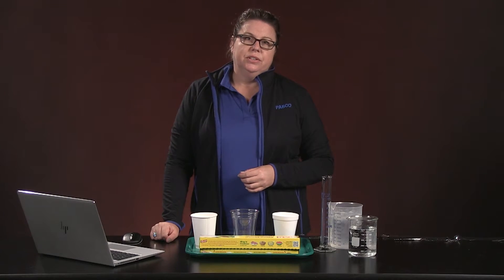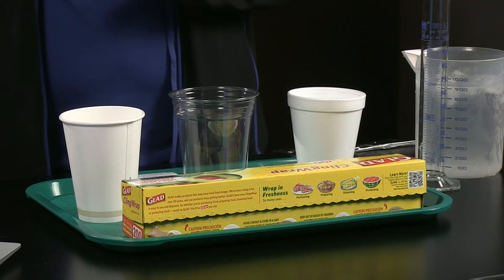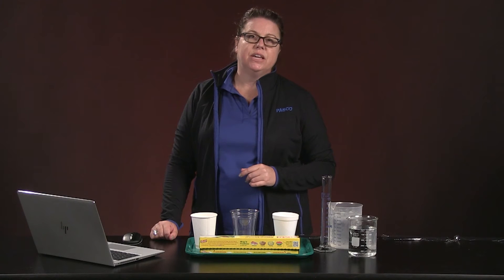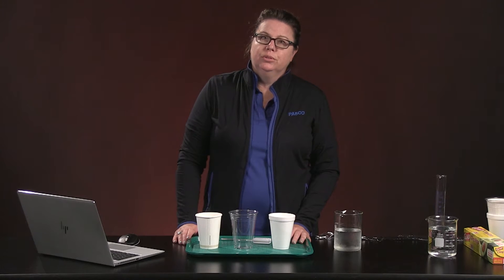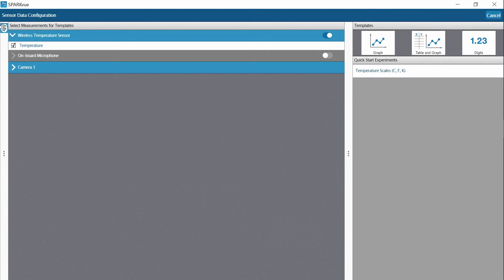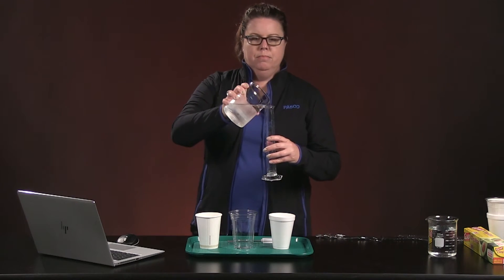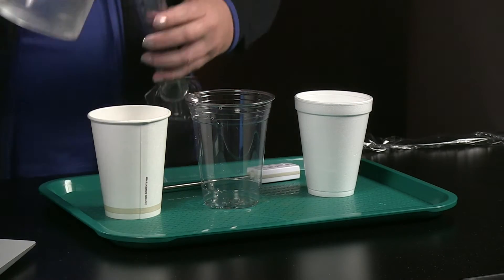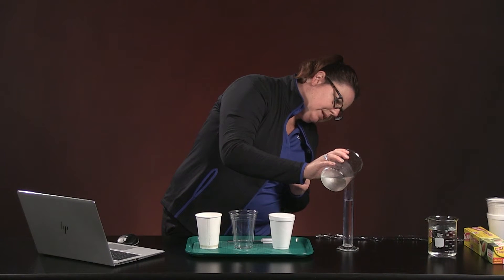Thermal Insulators and Conductors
Measure the temperature of water in a variety of cups to identify those that are best served as insulators or conductors.